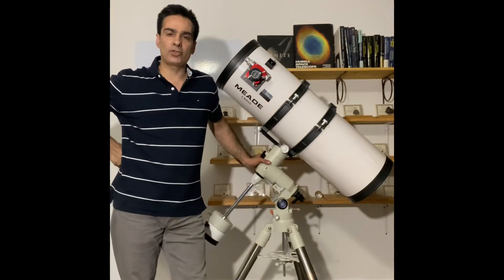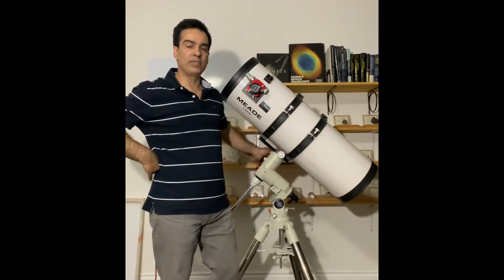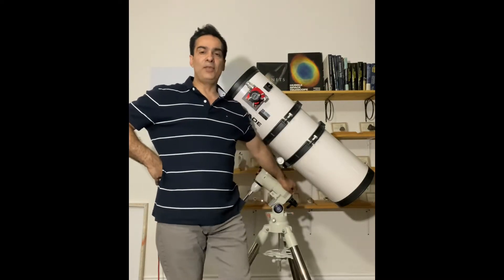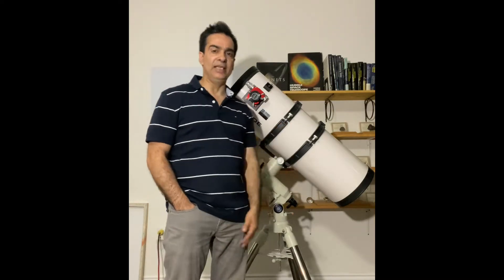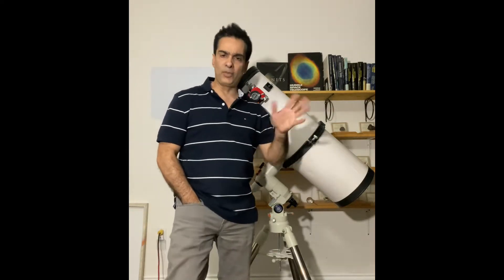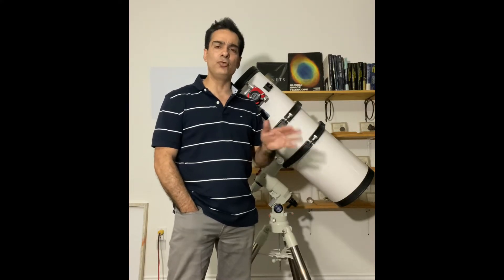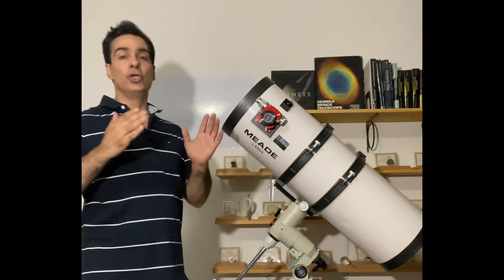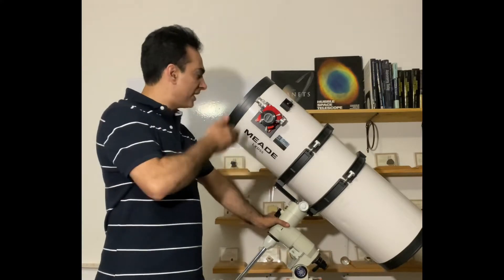Meade 10" SN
I review a meade 10"SN and show you what these are
Meade scopes: